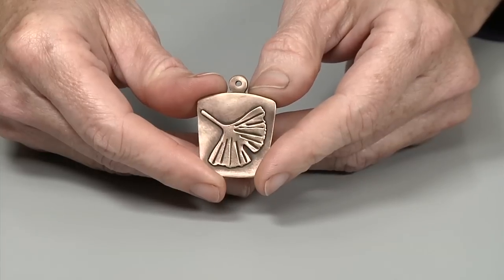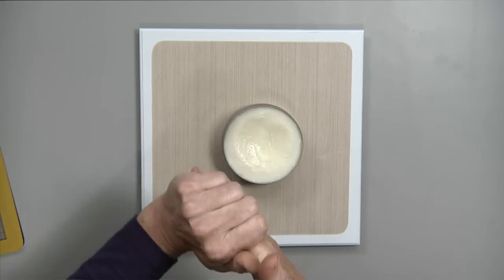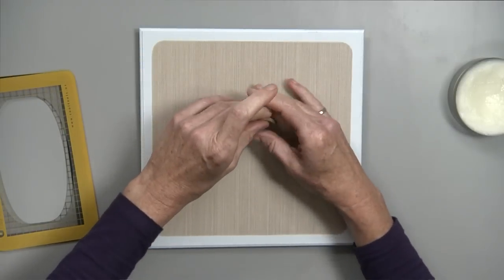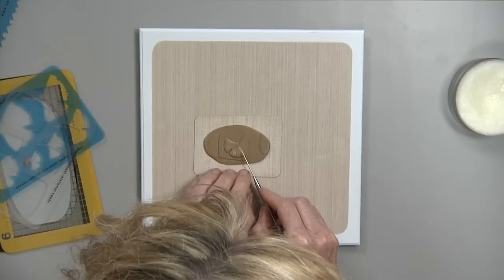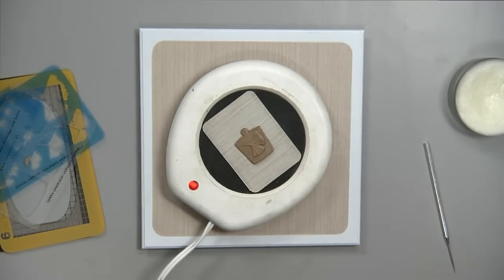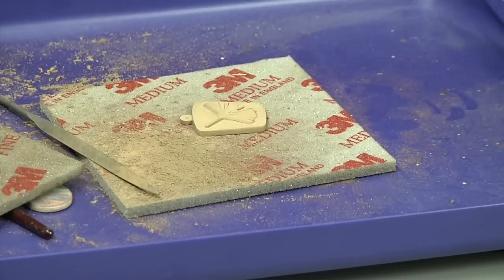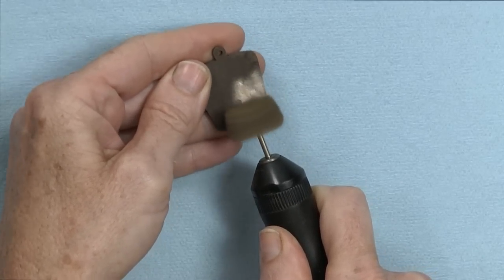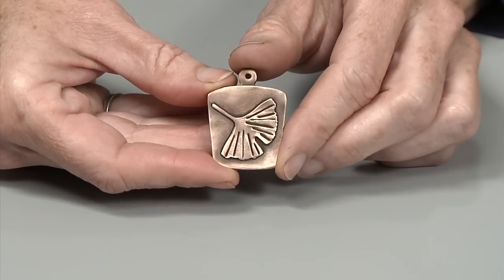Gingko Pendant Project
In this video you will learn to use the Jewelry Shape Template: Findings & Bails. Mardel will show you how to use her Jewelry Shape Templates to create a layered bronze pendant from a single slab of clay. She also demonstrates how to use the Findings & Bails template to create sturdy, integrated findings. Watch how fast, simple and dramatic this project is. This project can be made with any metal clay: silver, bronze or copper.